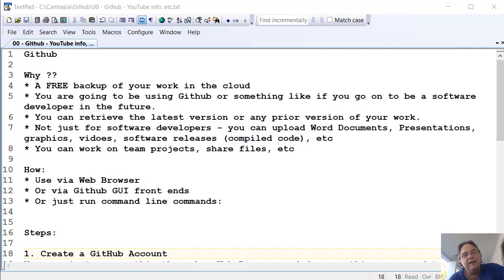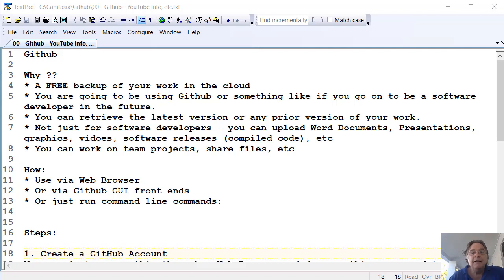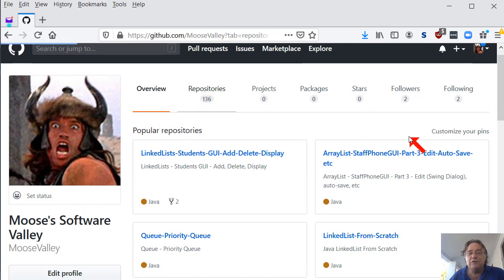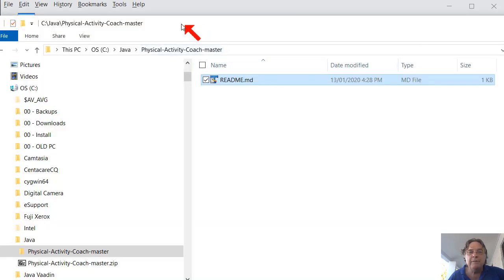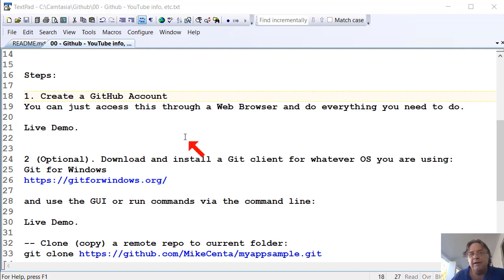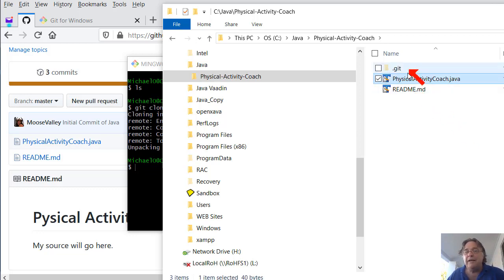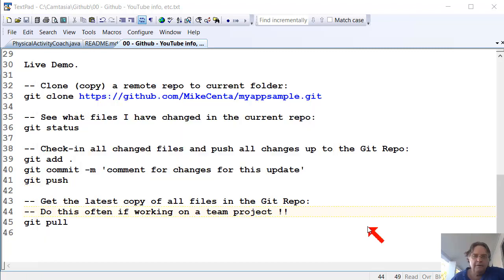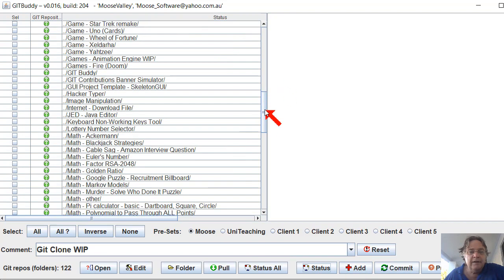Github Basics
Why ?? / Why Use GitHub ??
* A FREE backup of your work in the cloud
* You are going to be using Github or something like if you go on to be a software developer in the future.
* You can retrieve the latest version or any prior version of your work.
* Not just for software developers - you can upload Word Documents, Presentations, graphics, vidoes, software releases (compiled code), etc
* You can work on team projects, share files, etc

How / Options for Using GitHub ?
* Github via Web Browser
* Or via Github GUI front ends
* Or just run command line commands
* Eclipse, Netbeans, etc include GitHub functionality
* Develop your own Git Client.  :)  (If people want, we could do this in a future video).

Steps:

1. Create a GitHub Account
You can just access this through a Web Browser and do everything you need to do.

Live Demo.

2 (Optional). Download and install a Git client for whatever OS you are using:

and use the GUI or run commands via the command line:

Live Demo.

-- See what files I have changed in the current repo:
git status

-- Check-in all changed files and push all changes up to the Git Repo:
git add .
git commit -m 'comment for changes for this update'
git push

-- Get the latest copy of all files in the Git Repo:
-- Do this often if working on a team project !!
git pull